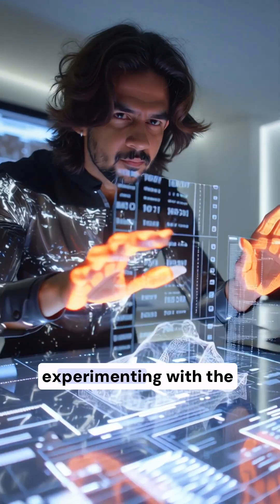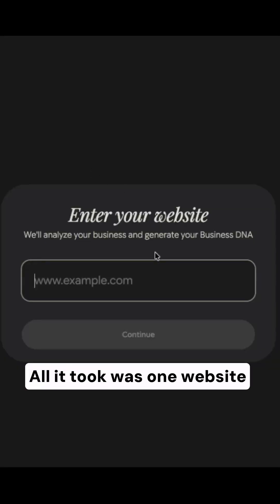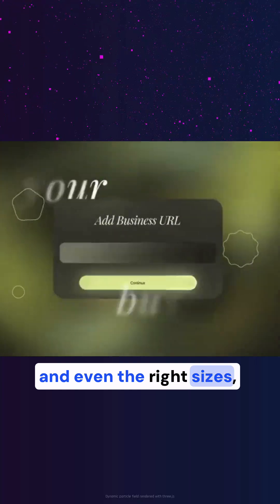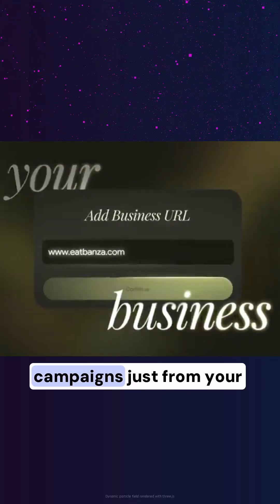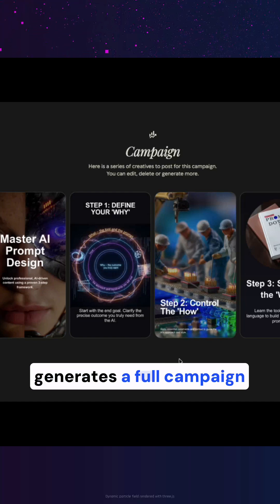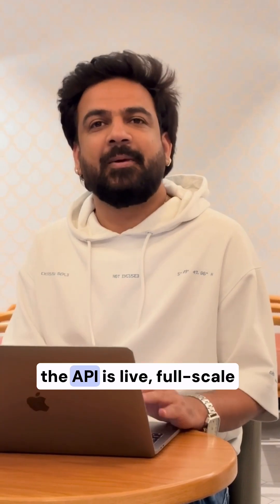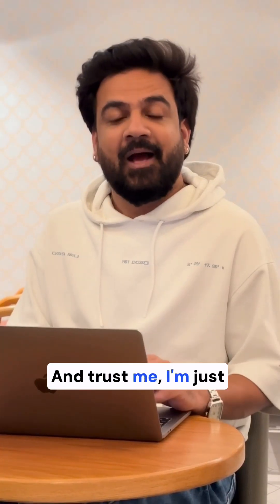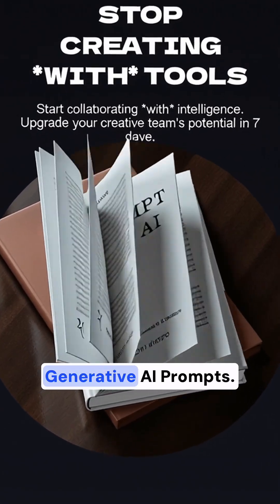Create a campaign for your brand without Photoshop, or even ChatGPT | Pomelli by google| X DOT AI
I gave it one thing
the website link of X DOT AI
and it made a full campaign.

If you want me to try Pomelli on your brand, drop your site in the comments.

Want to make your brand AI ready
DM me and let us map your use cases.

Enjoyed this video? Show your support!
🔗 Share it with others who might find it useful

About X DOT AI:
Hosted by Sachin Sharma (Gen AI Coach, Expert, and Author), X DOT AI explores the creative power and practical applications of Generative Artificial Intelligence across various industries. Learn prompt engineering, discover AI tools, and stay updated on the latest AI trends.